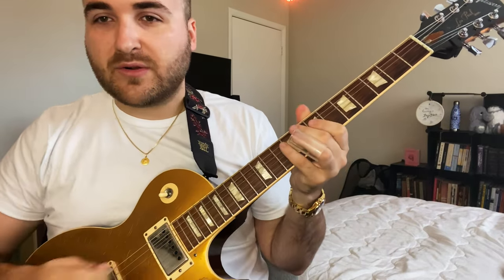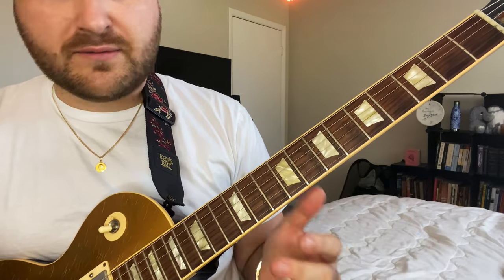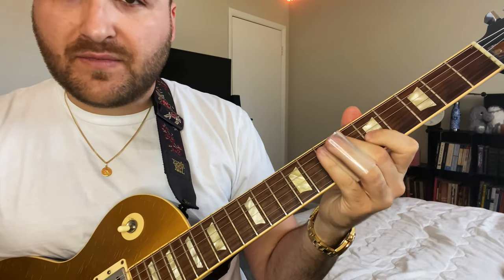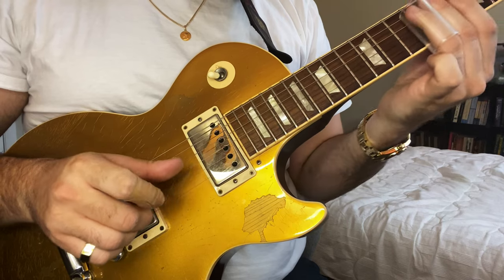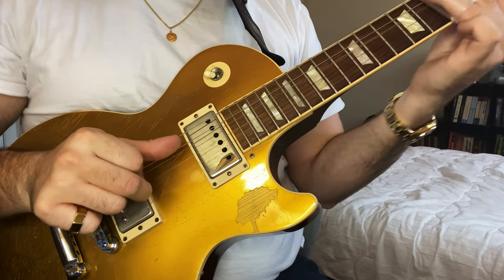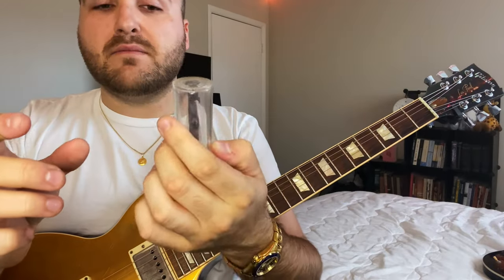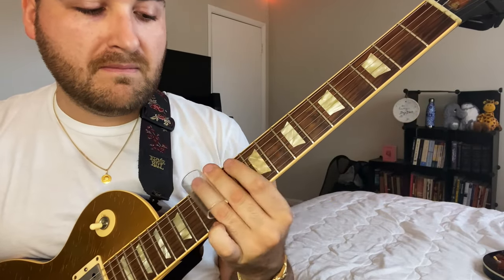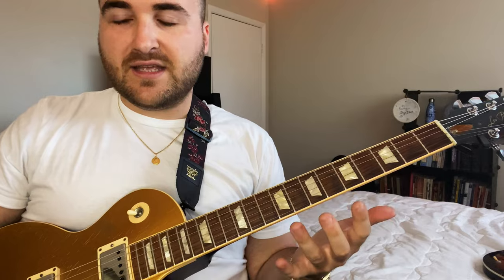So You Wanna Start Playing Slide